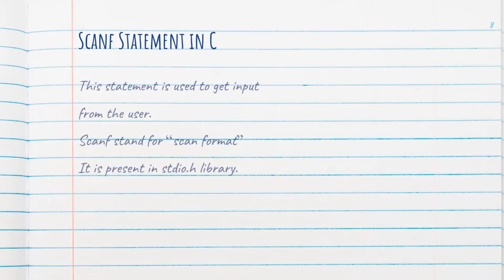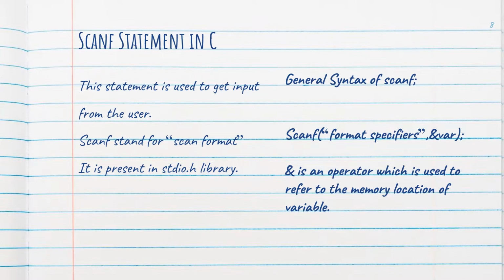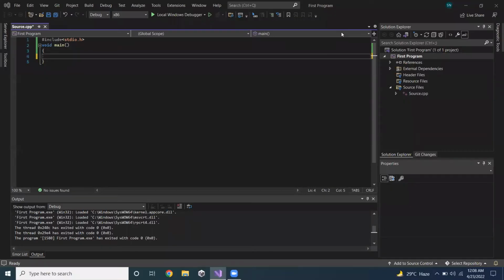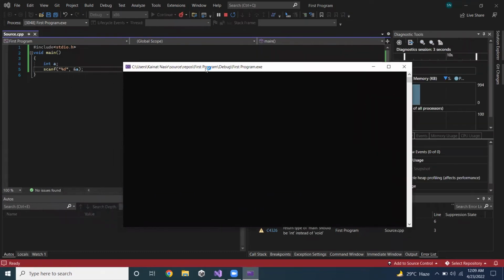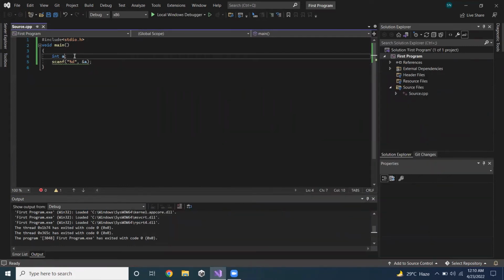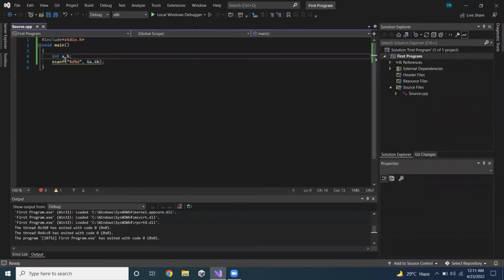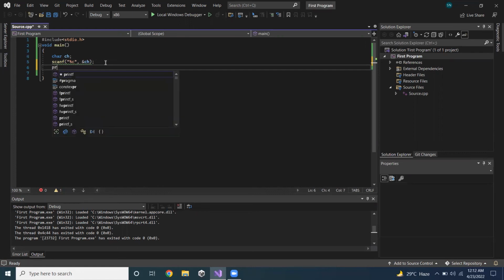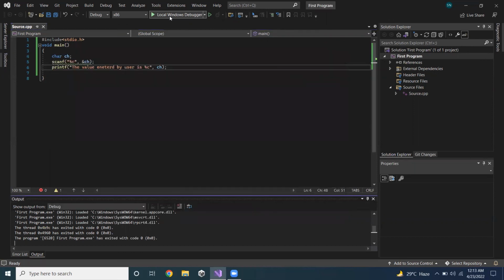How to use Scanf in C language | Tutorial # 7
In the C programming language, scanf is a function that reads formatted data from stdin (i.e, the standard input stream, which is usually the keyboard, unless redirected) and then writes the results into the arguments given.
In this video we will learn to input data in a C program using scanf function. We will also learn about how to use all data types in scanf function.